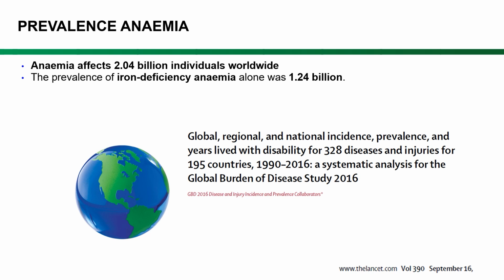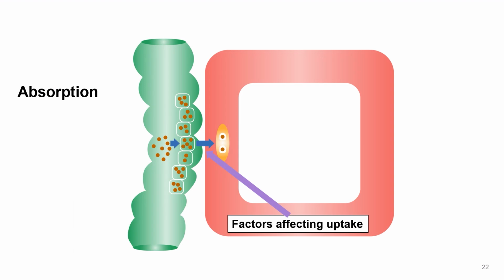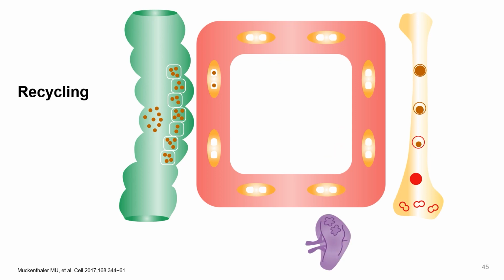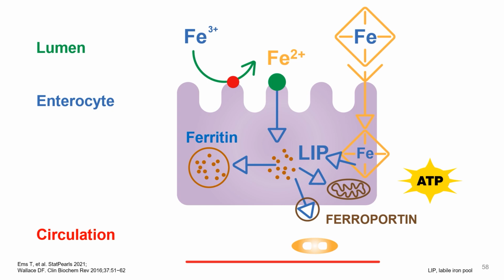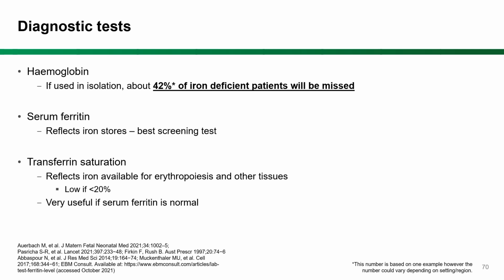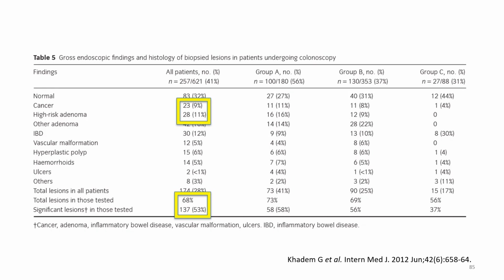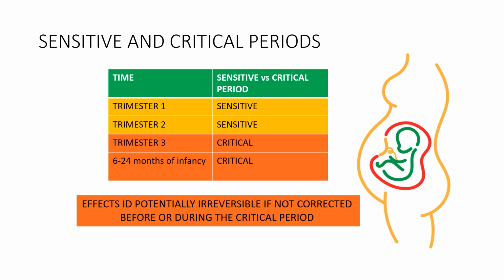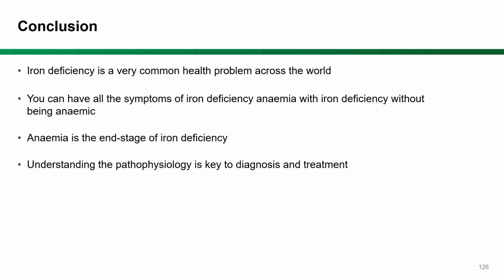Iron-Deficiency Anaemia and Treatment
Iron deficiency affects more than one in three people worldwide, especially women, is underdiagnosed and underrecognized as a cause for many debilitating, but often, easily reversible symptoms. This video describes iron deficiency, its causes and effects, as well as its treatment.